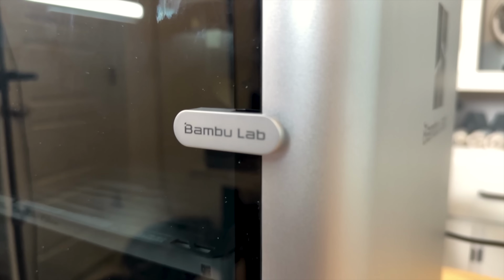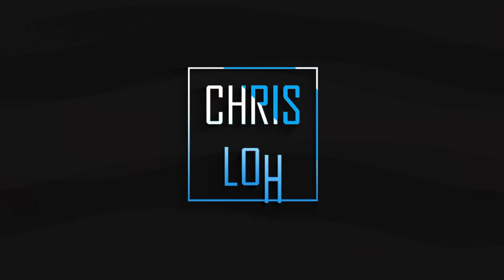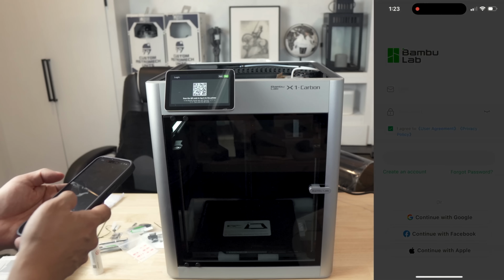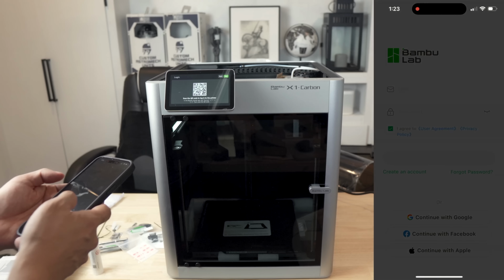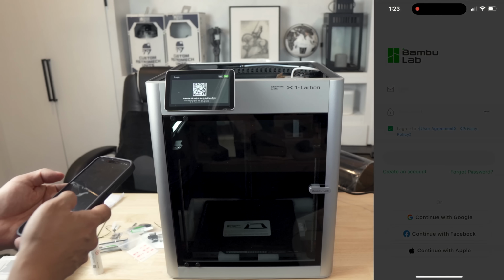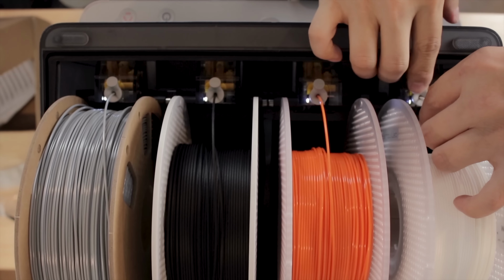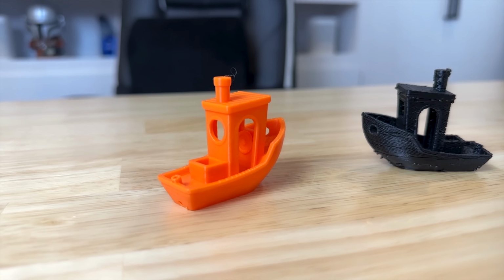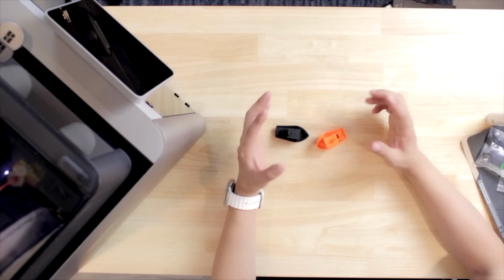Bambu Lab X1 Carbon Review - Amazing 3D Printer!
I finally received my long-awaited X1 Carbon 3D printer from Bambu Labs.  Join me as I unbox, Set it up, and review it.  I'll take you through my first print and comparison to my previous Ender 3 Pro 3D printer.